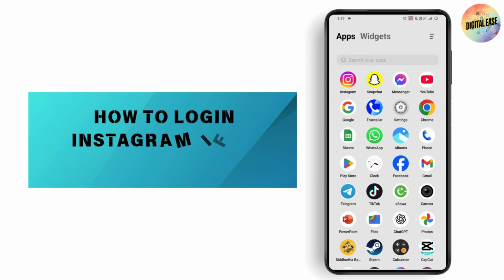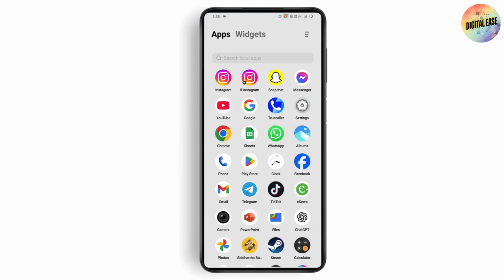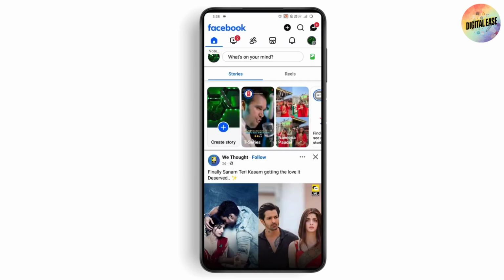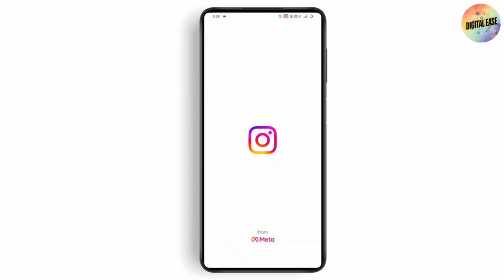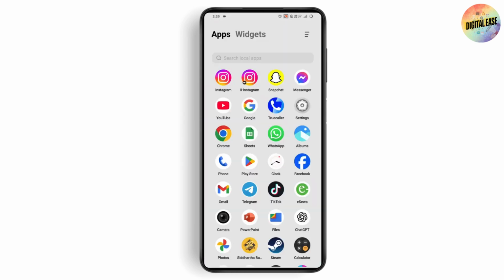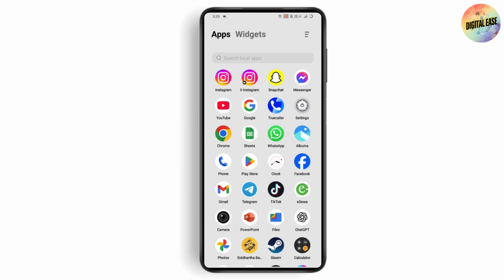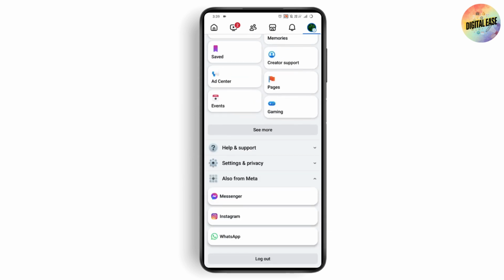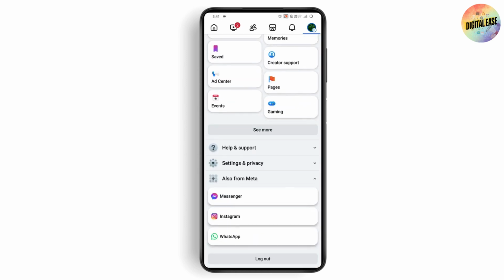How To Login Instagram If You Forgot Your Password Without Email And Phone Number 2025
How To Login Instagram If You Forgot Your Password
how to login instagram if you forgot your password without phone number
login instagram account without email and phone number
instagram ka password bhul gaye to kya kare login karne ke liye
how to see your instagram password if you forgot it

In this tutorial, we’ll guide you on how to log in to Instagram if you’ve forgotten your password. First, open Facebook and log into the account connected to your Instagram. Tap the three horizontal lines at the top right, go to "Settings and Privacy," then tap "Settings." From there, go to "Account Center" and ensure your Facebook and Instagram profiles are connected. Once connected, open Instagram. You won't need to enter your password or email as Instagram will prompt you to log in with your Facebook account. If that doesn’t work, you can go to your Facebook profile, find the Instagram option at the bottom, tap on it, and open Instagram. If that still doesn’t log you in, tap the dropdown in the top right, select your Instagram profile, and open it with Instagram.

0:00 - Introduction
0:12 - Connecting Facebook and Instagram Accounts
0:24 - Opening Instagram and Logging in with Facebook
0:36 - Using the Facebook Profile to Log into Instagram
0:48 - Alternative Method: Dropdown and Instagram Profile
1:00 - Conclusion